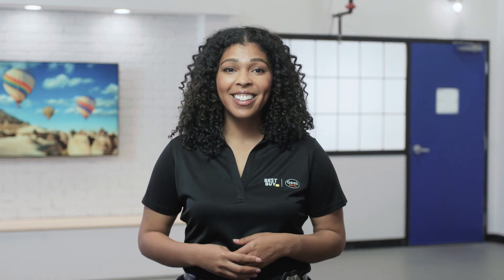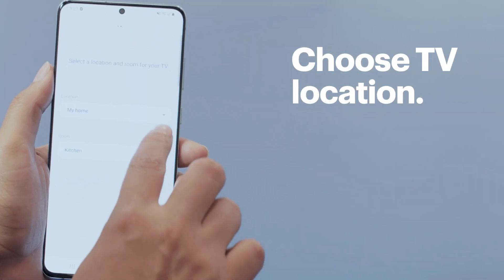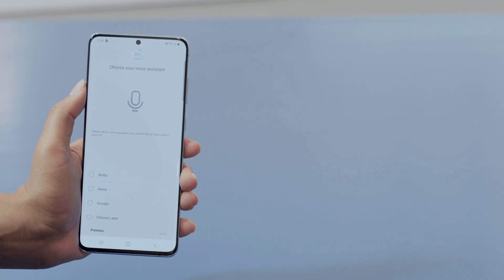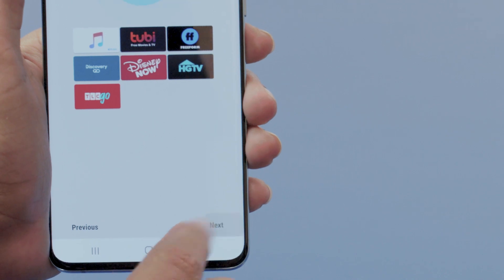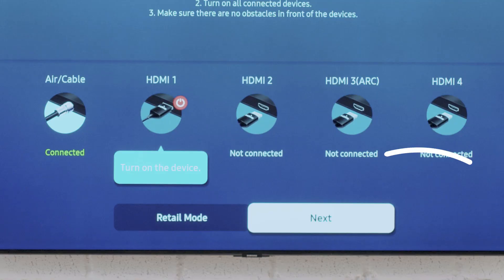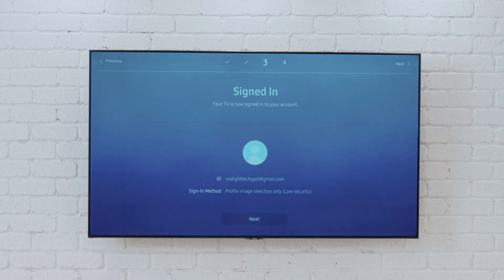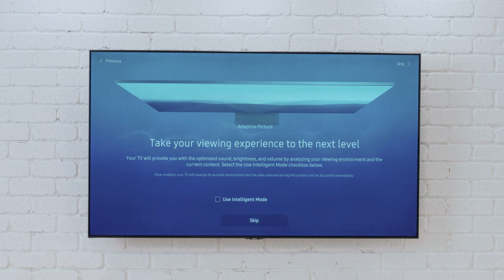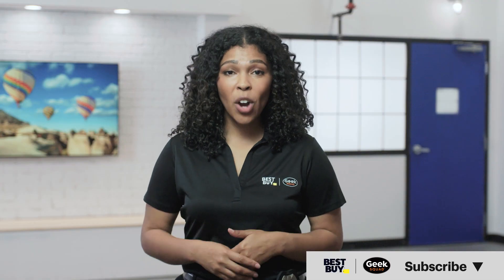Setting Up a Samsung Q80T TV - Tech Tips from Best Buy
Have a new Samsung QLED TV? Or thinking about getting one? Geek Squad® Agent Weiss is in The Lab to show you two ways to set up a Samsung Q80T TV. Skip ahead if you know what set up method you want to use:

Set up using the Samsung SmartThings app: 01:00.
Set up using the remote: 04:00.

If you have more questions, ask us in the comments.